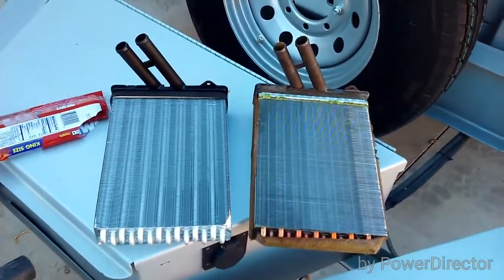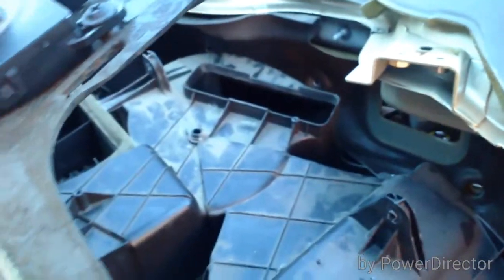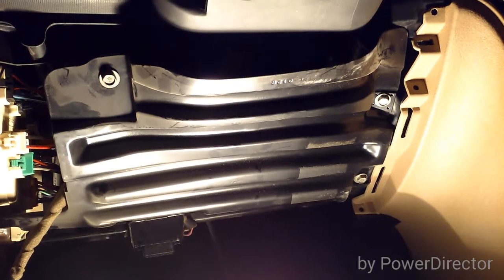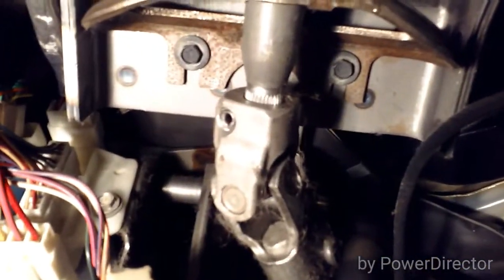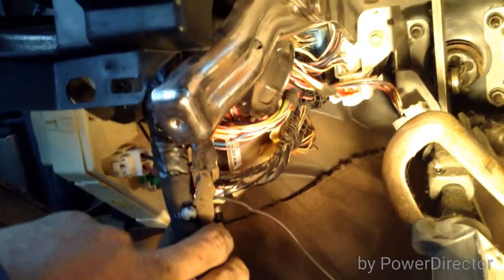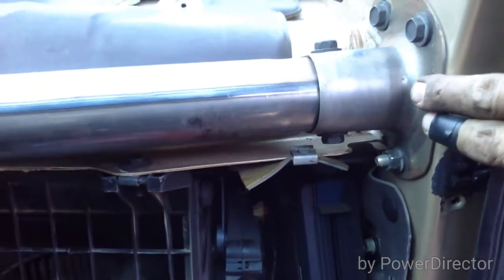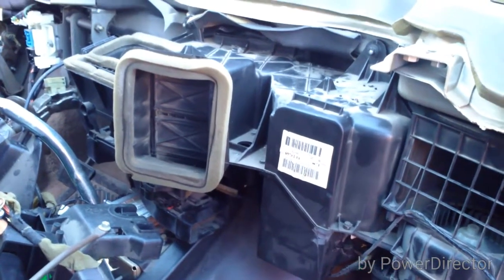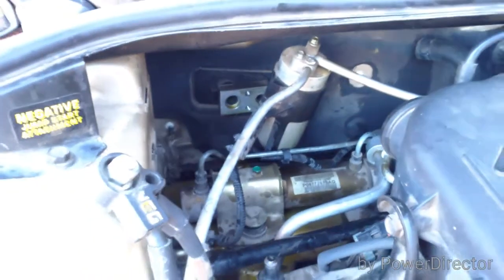Heater Core Replacement '98 Dodge Intrepid 3.2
After replacing the heater core I decided to record the process as I reassembled the dash board as if I was taking it apart in hopes I could help someone with questions.